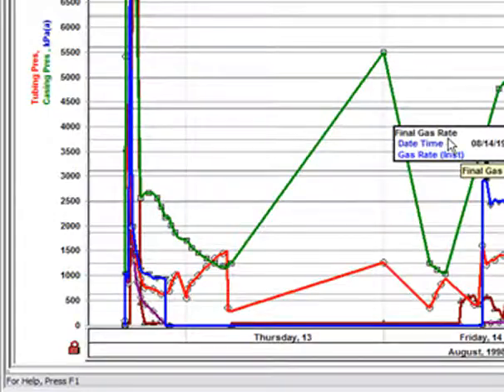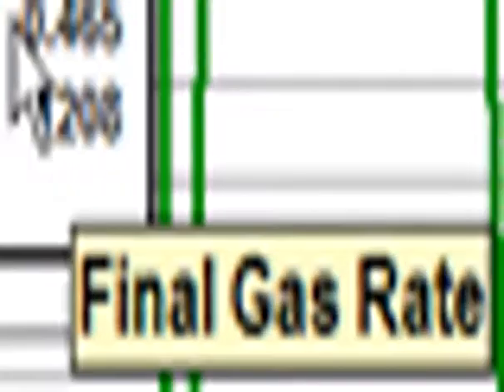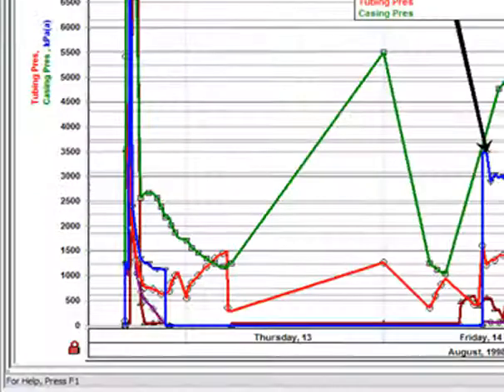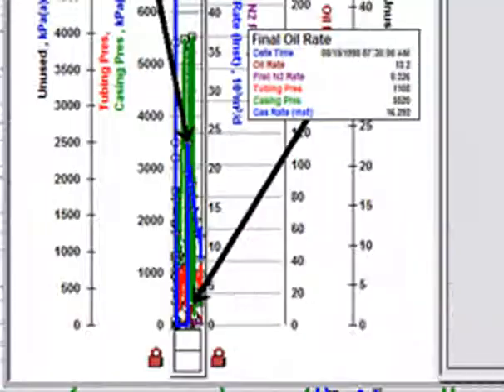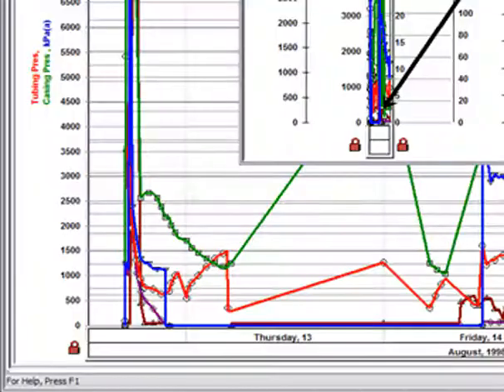part25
DAQ,S real time fast field notes